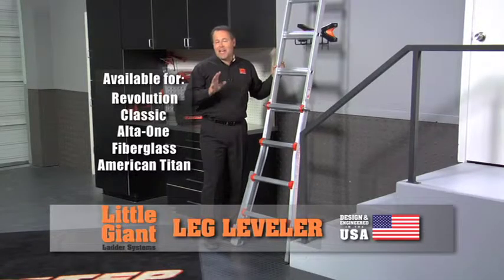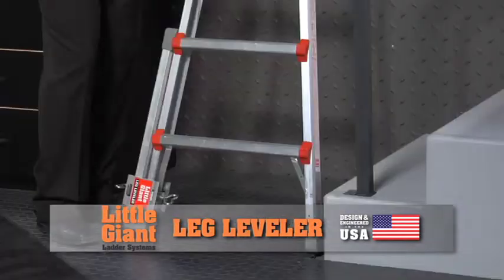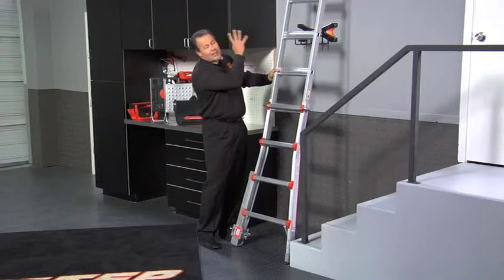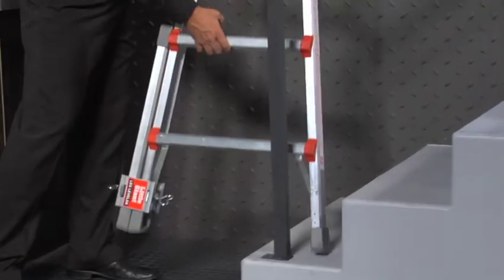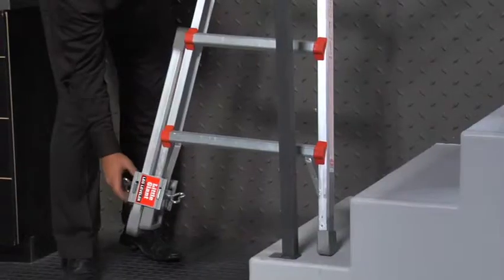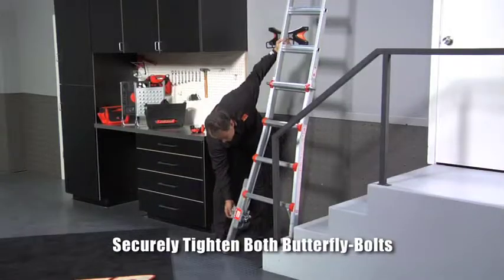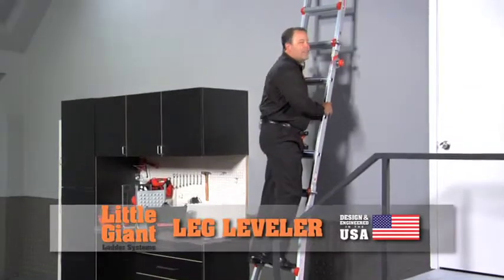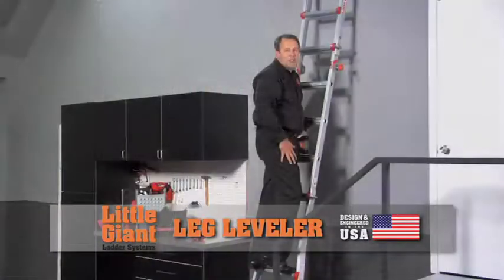Leg Leveler Instructional Video 2011